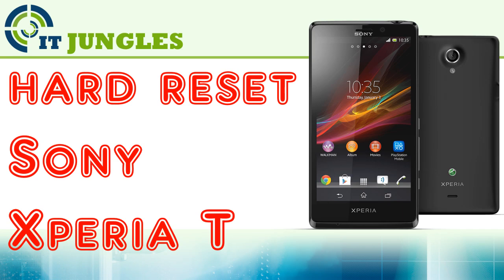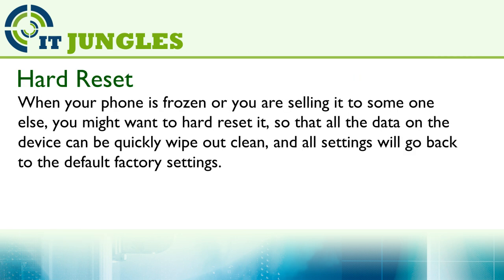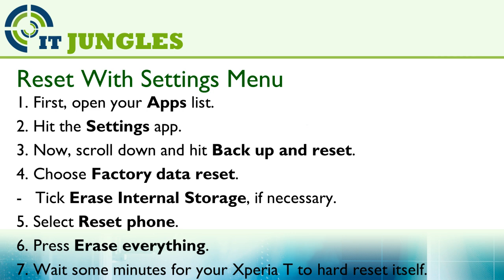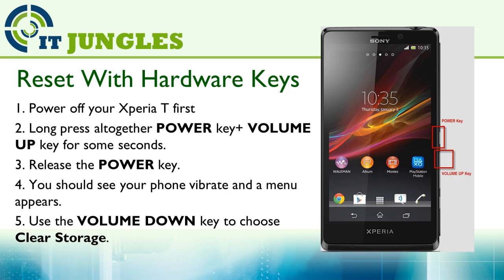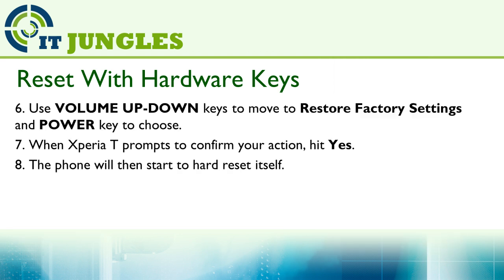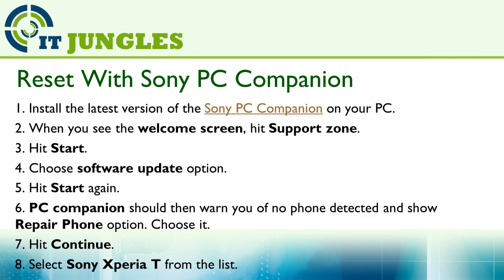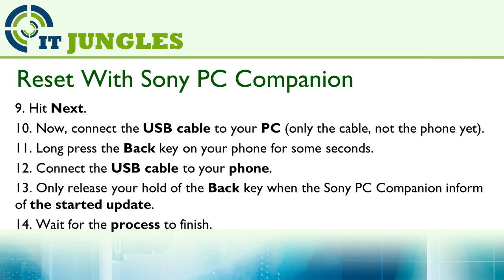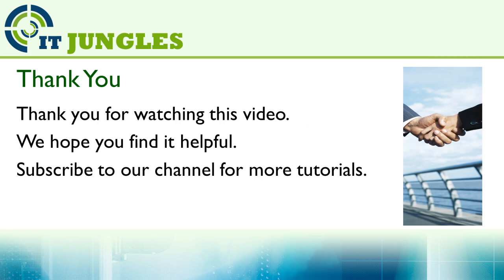How to Hard Reset Sony Xperia T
Learn how you can hard reset the Sony Xperia T back to the default factory settings.